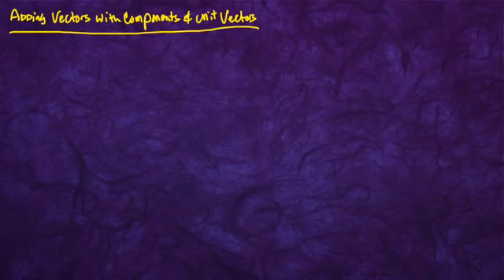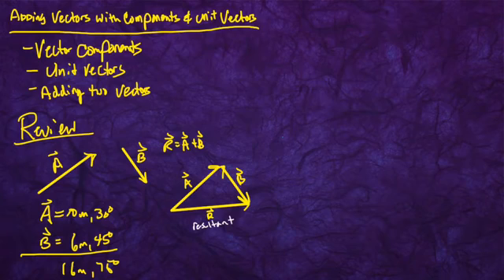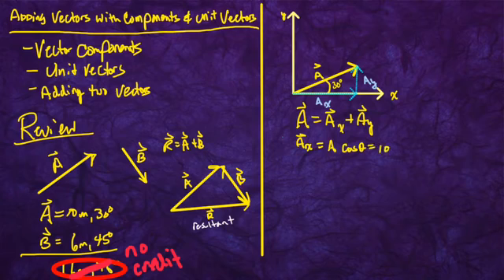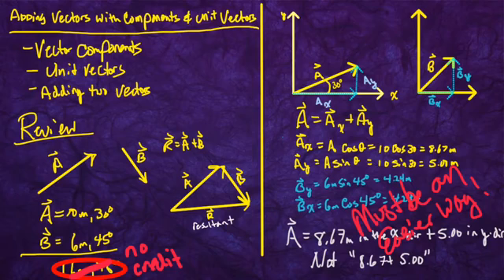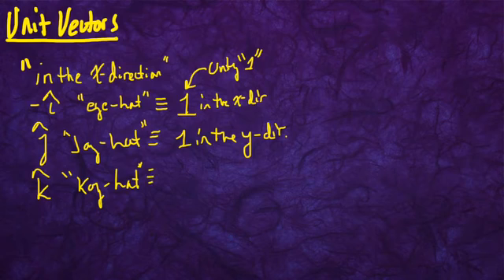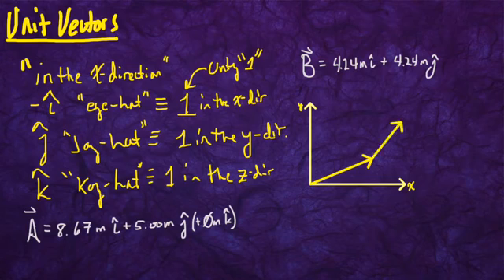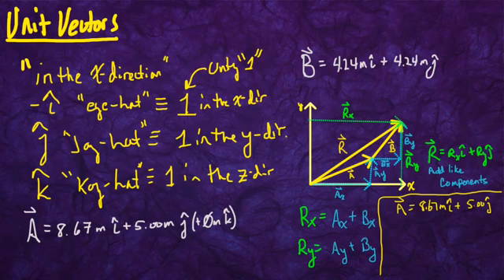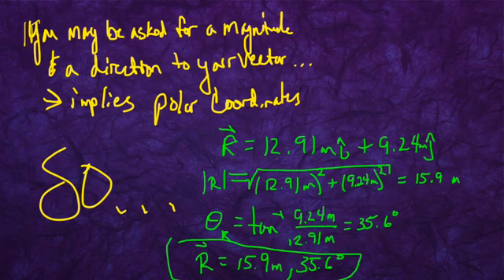M06 APPC Unit Vectors & Vector Addition